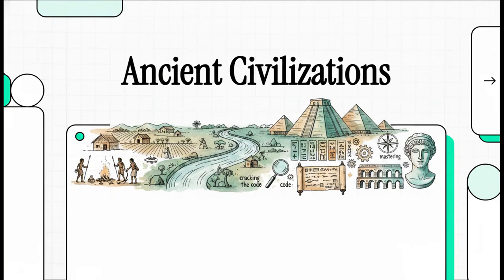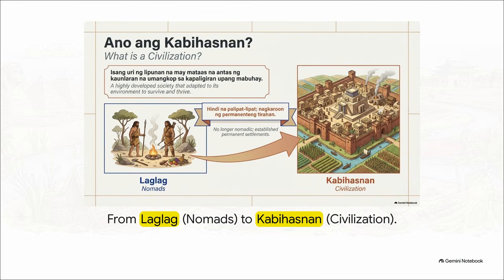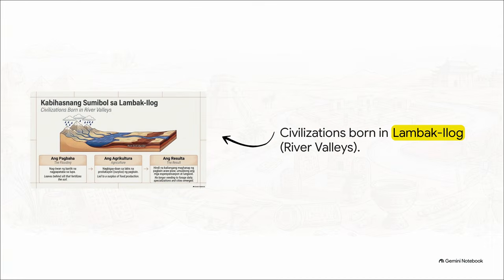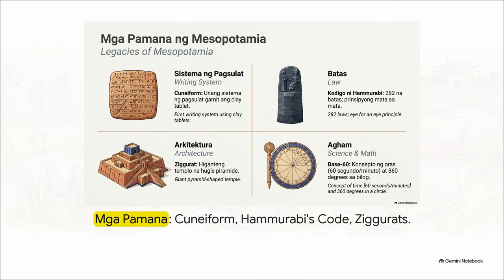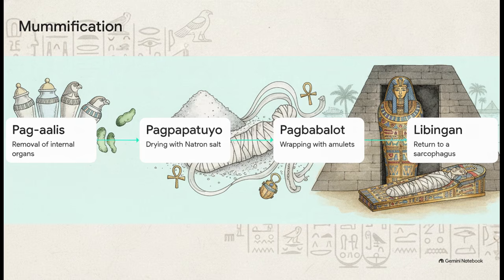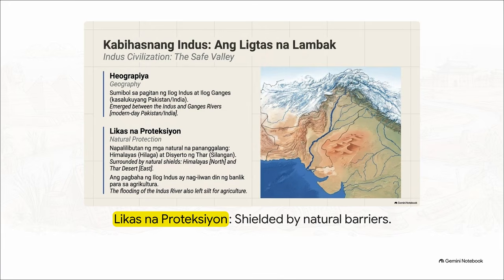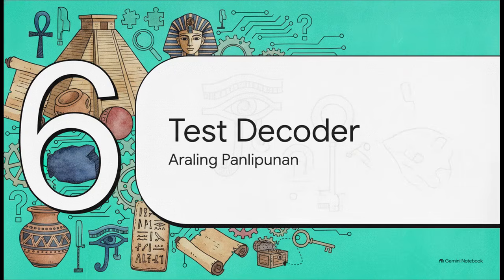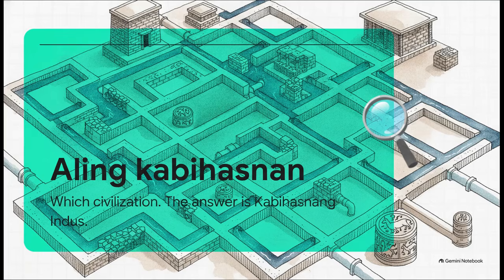Ancient Civilizations Explained | Mesopotamia, Egypt, India & China | AP Lesson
Description

Travel back in time and discover the fascinating world of Ancient Civilizations in this engaging Araling Panlipunan lesson!

This video explains how the world's earliest civilizations developed, their achievements, and their lasting contributions to modern society. Through simple explanations, visual examples, and review questions, you'll gain a deeper understanding of the foundations of human civilization.

📚 In this lesson, you'll learn:

What ancient civilizations are
Characteristics of early civilizations
The importance of river valley civilizations
Mesopotamia and the Fertile Crescent
Ancient Egypt
Ancient India
Ancient China
Major achievements, inventions, and cultural contributions
Connections between ancient civilizations and the modern world
Review questions and practice quiz

🎯 Perfect for:

Araling Panlipunan students
Junior High School learners
History review and exam preparation
Teachers and parents
Anyone interested in world history

Every effort has been made to present the historical information accurately, clearly, and in an engaging manner. If you notice any inaccuracies or have suggestions for improvement, please leave a respectful comment. For official curriculum requirements and assessments, always refer to your teacher and your school's prescribed learning materials.